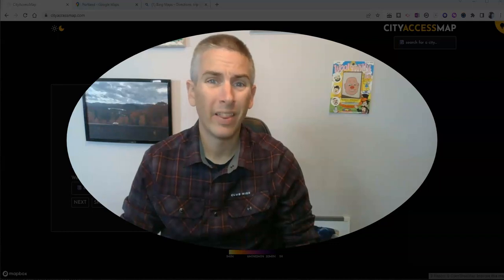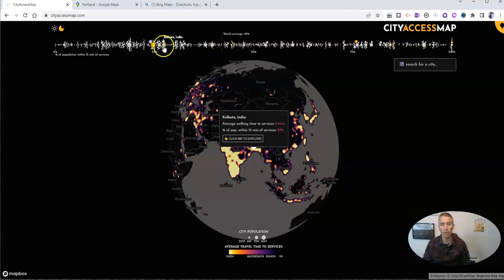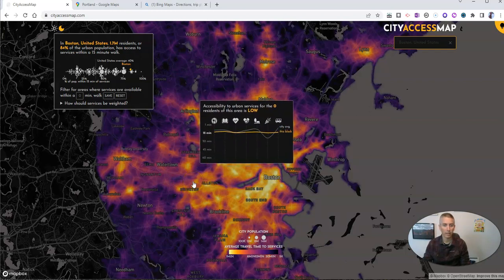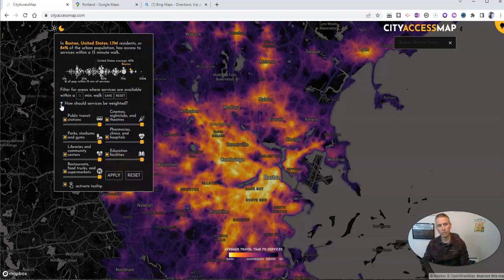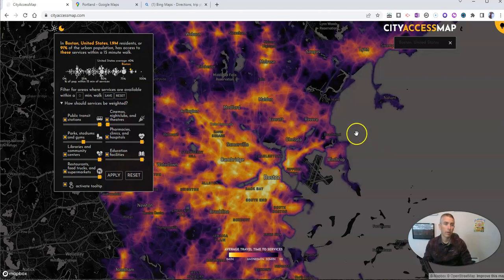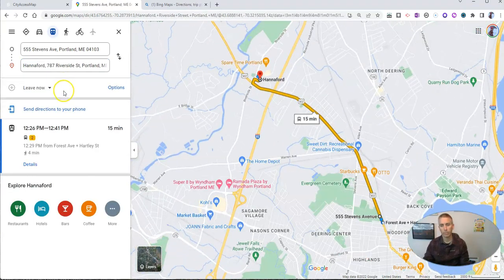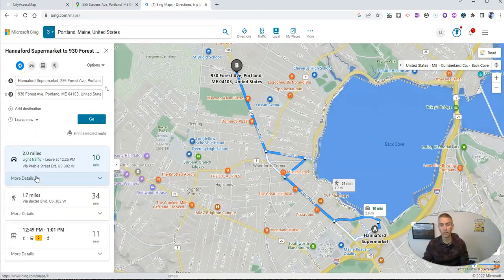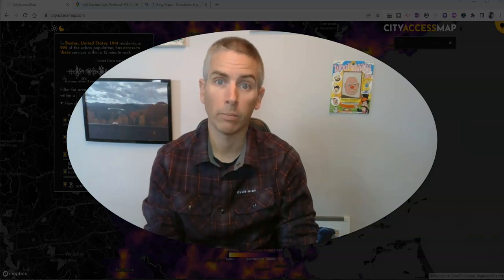Exploring 15 Minute Cities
City Access Map is an interactive map representing the cities that have resources available to residents within a 15 minute walk. The map inspired me to think about having students use Google Maps and Bing Maps to figure out how many services are available within 15 minutes of where they live.

🏫 Take a course with me: 🏫